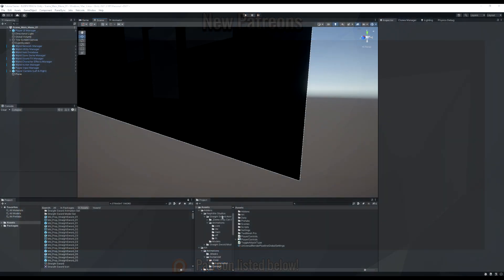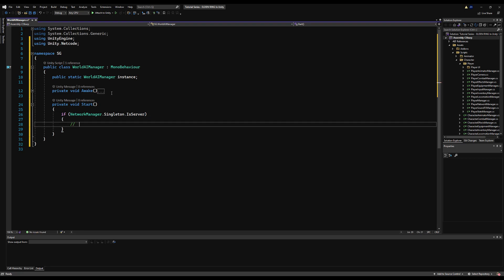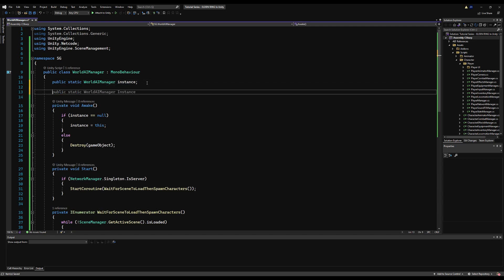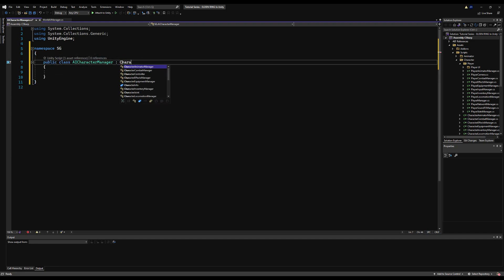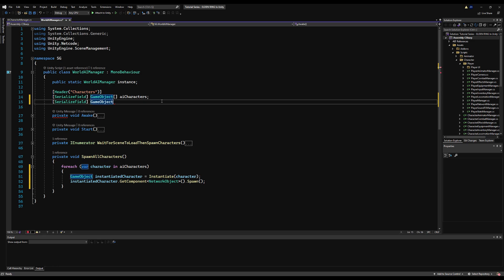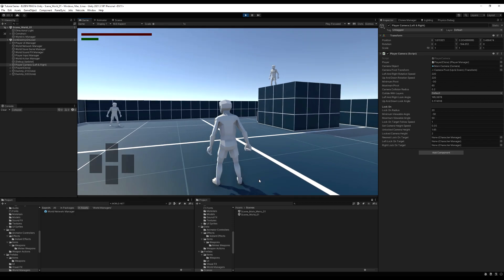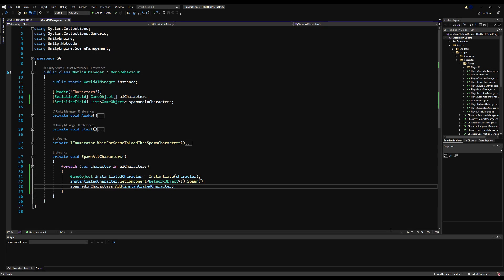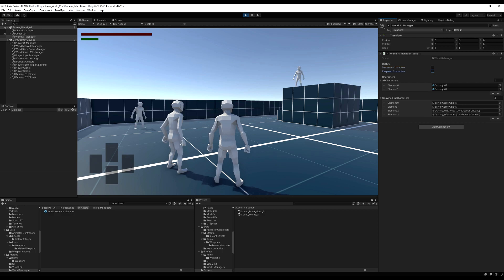Create ELDEN RING in Unity ► EP. 34 A.I CHARACTERS (Pt. 1)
In this video we create our "World A.I Manager". We then learn how to spawn and despawn new characters on the network.